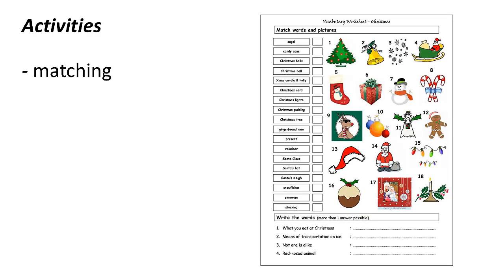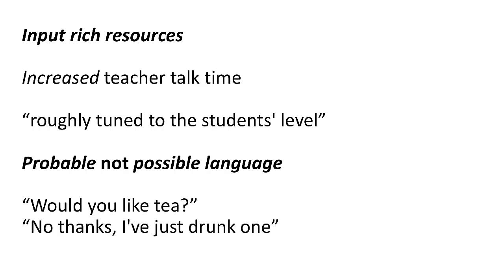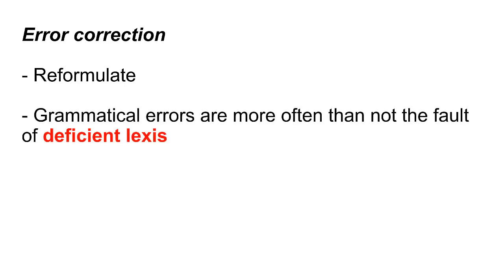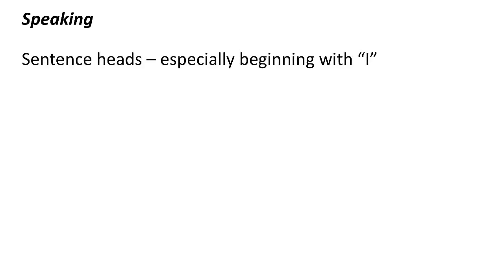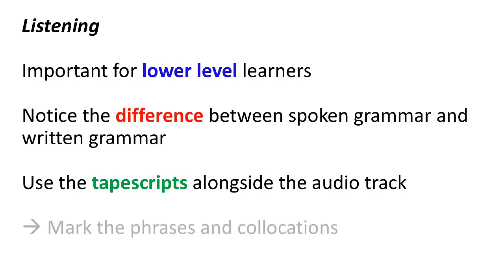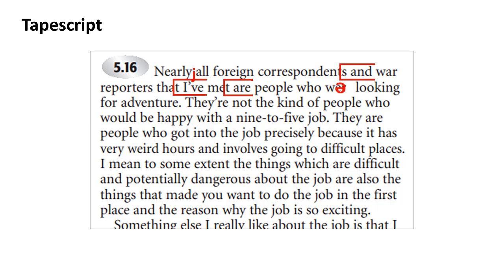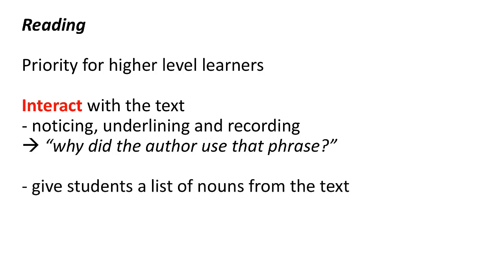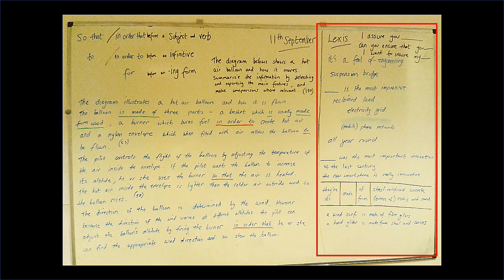Implementing the Lexical Approach - Part 2